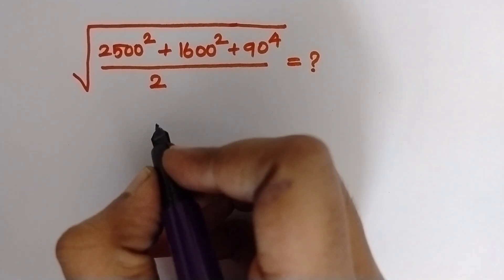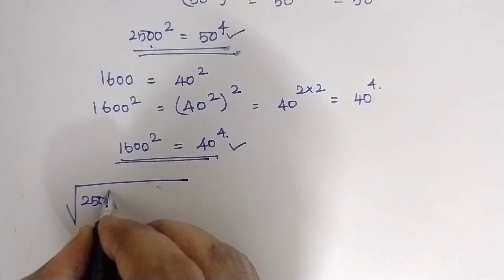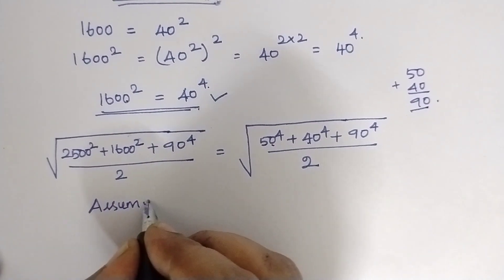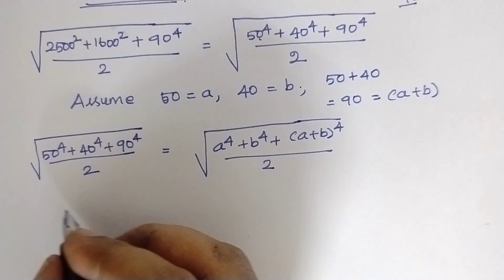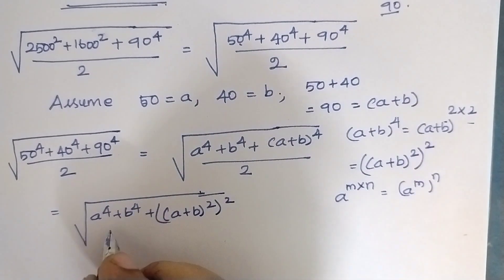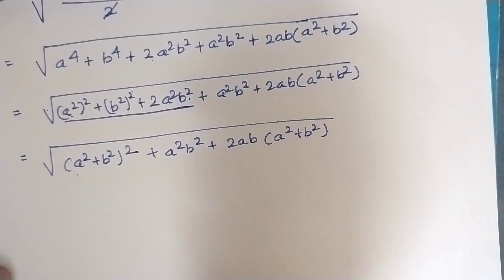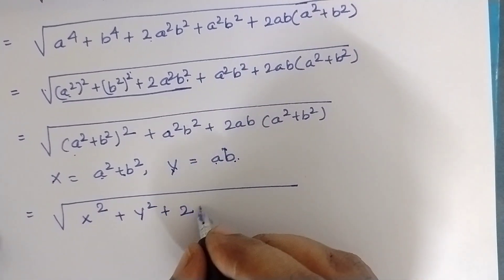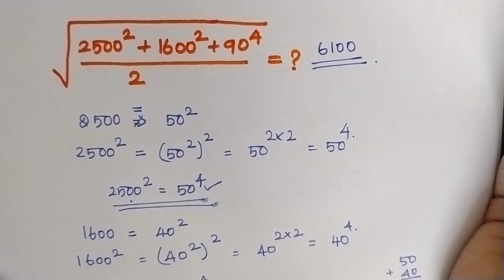Square root problem